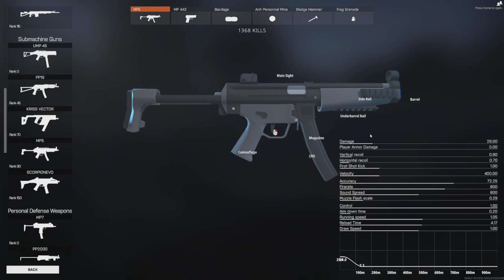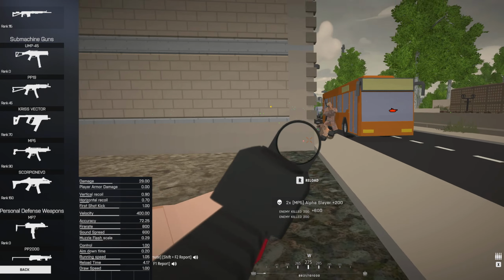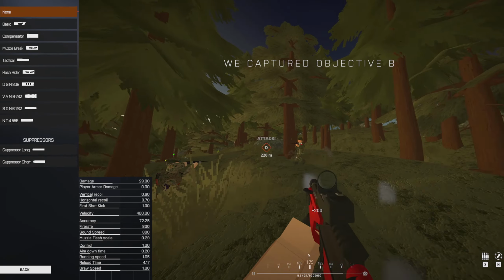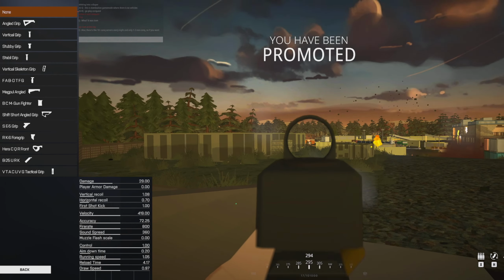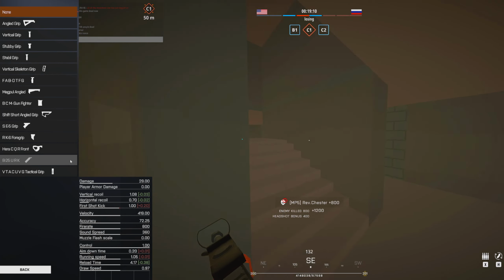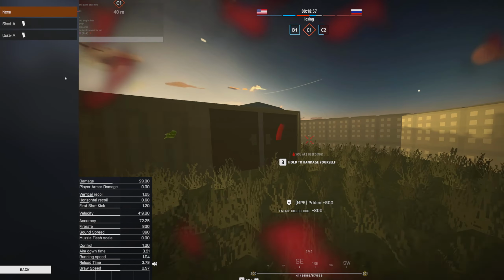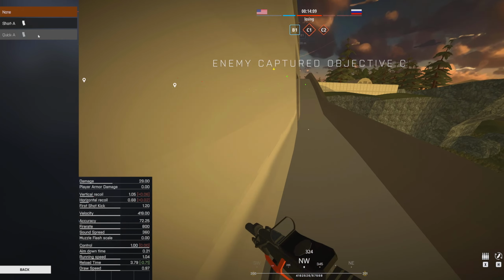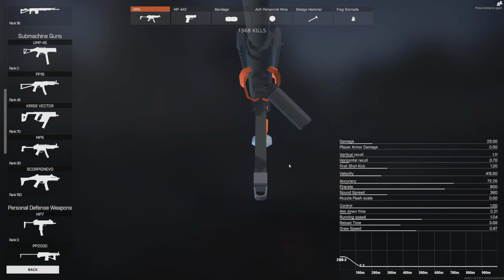BEST MP5 Loadout | BattleBit Remastered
The MP5 has become one of my favourite weapons in BattleBit Remastered and especially on the Assault class.

If you disliked the video please let me know why in the comment section below!

Timestamps!
00:00 - The MP5
00:35 - The Gun Stats
00:55 - Sights
01:20 - Side Rail
01:55 - Barrel
02:20 - Under barrel Rail
04:00 - Gun Thoughts